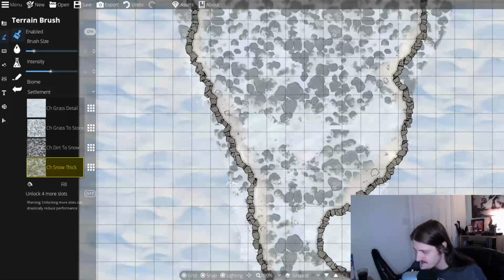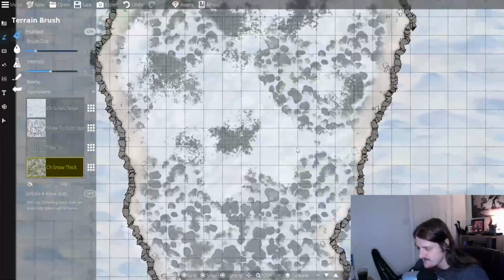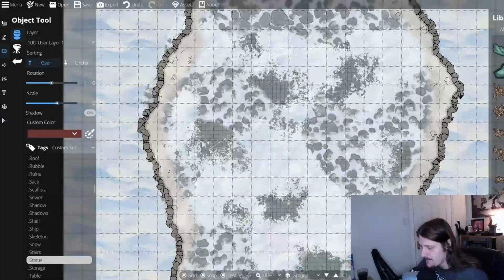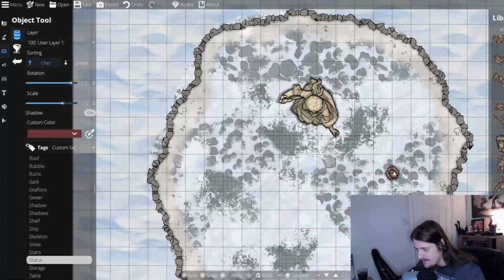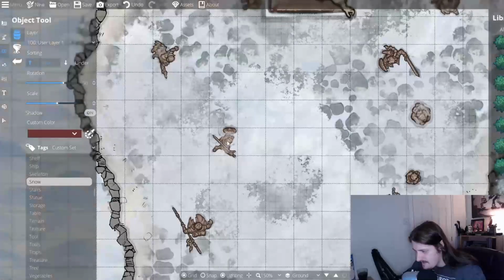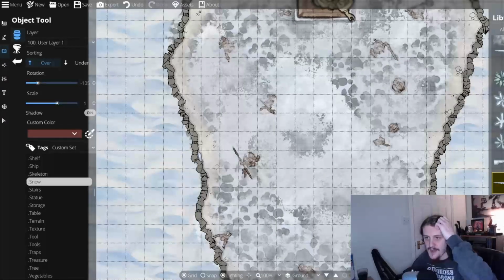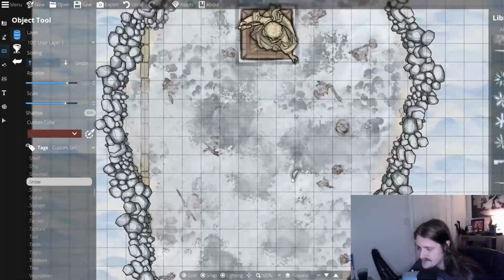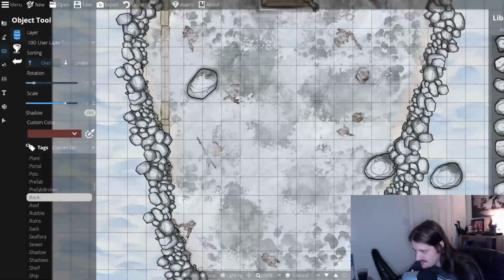ASMR Map Making | Mountain Temple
Another Map Making video, this time creating an Artic Mountain Temple buried in the rock.
[From Wikipedia] An autonomous sensory meridian response (ASMR) is a tingling sensation that usually begins on the scalp and moves down the back of the neck and upper spine. A pleasant form of paresthesia, it has been compared with auditory-tactile synesthesia and may overlap with frisson. ASMR is a subjective experience of "low-grade euphoria" characterized by "a combination of positive feelings and a distinct static-like tingling sensation on the skin." It is most commonly triggered by specific auditory or visual stimuli, and less commonly by intentional attention control.